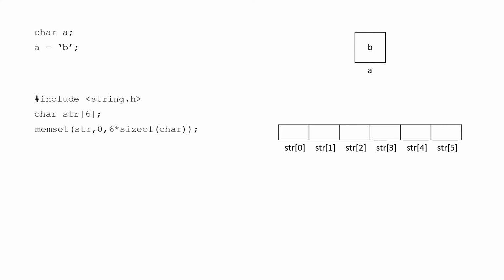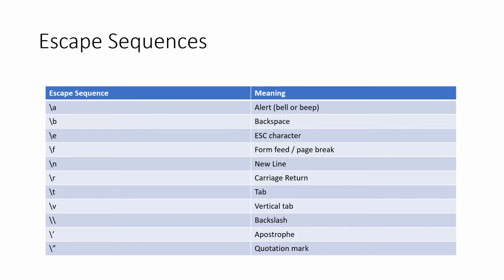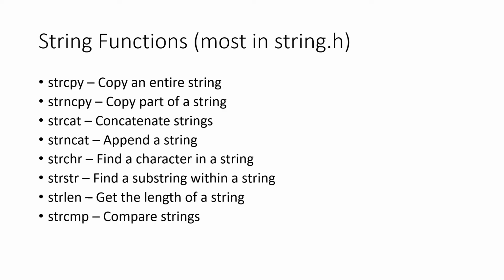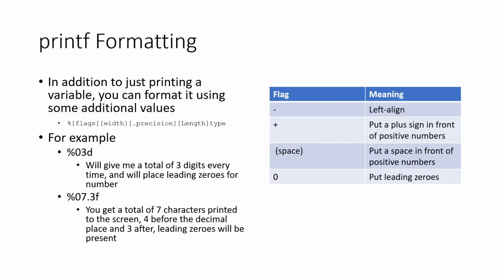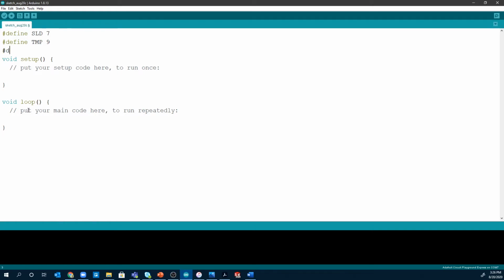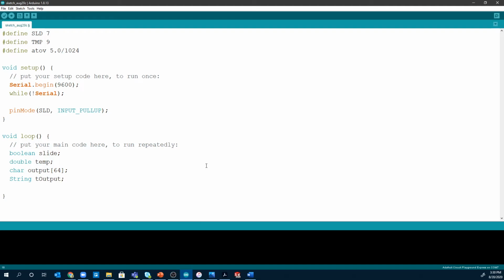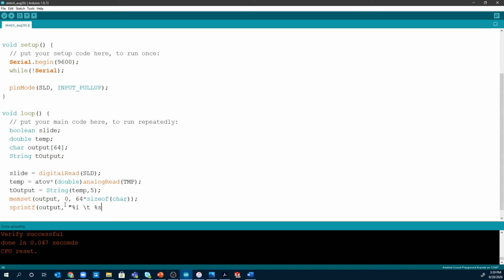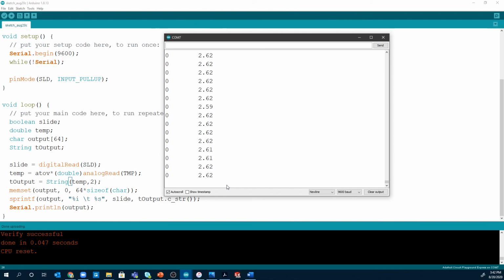Introduction to Programming for Engineers: Characters and Strings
This video introduces characters and strings and demonstrates the use of basic functionality to customize output using string manipulation.